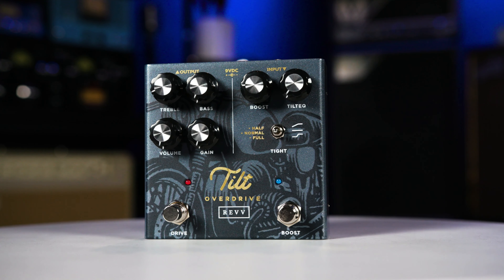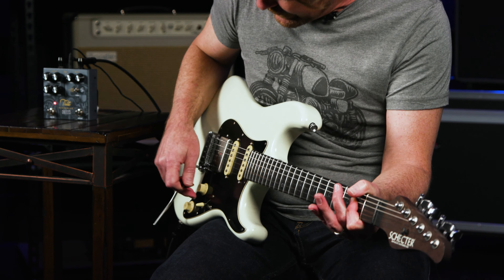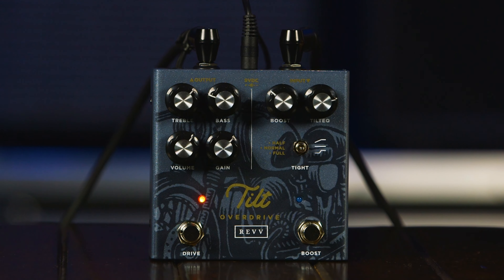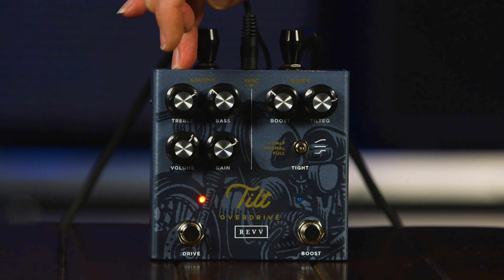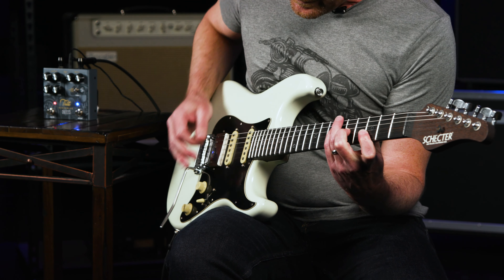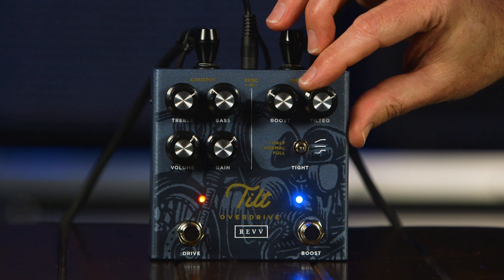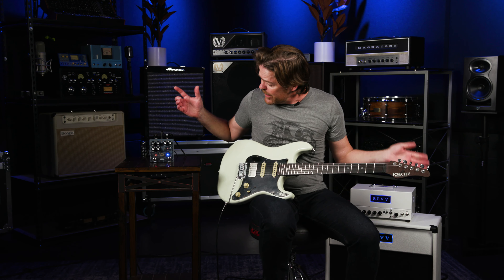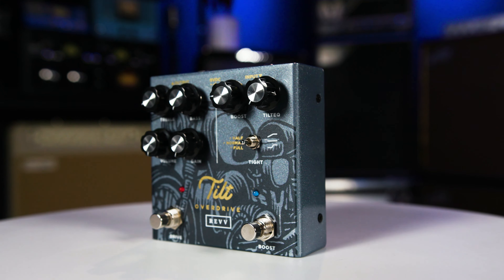Revv Tilt Overdrive Pedal Demo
Shop the Revv Shawn Tubbs Tilt Overdrive guitar effects pedal at Sweetwater

If you‘re wondering what video gear we use, check it out

Whether you discovered him through his session work, his touring acts, or his incredible YouTube demos, you most likely know Shawn Tubbs for two qualities: scorching fingerboard acrobatics and exceptional tone. As the result of meticulous collaboration between Shawn and Revv founder Dan Trudeau, the Tilt Overdrive carries on Shawn’s tonal legacy with an incredibly touch-sensitive and amp-like OD sound. The Tilt boasts a 3-position tight switch and two distinct EQ sections — a 2-band drive EQ and a Tilt boost EQ — to offer a wide tonal palette worthy of Shawn’s genre-hopping style. Check it out!

After you watch, check out Sweetwater.com today for all your music instrument and pro audio needs!